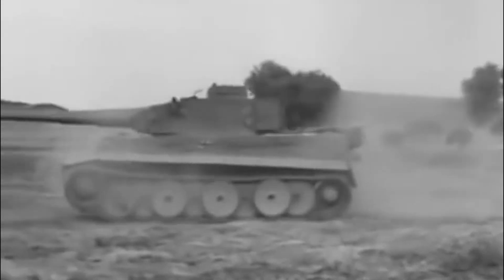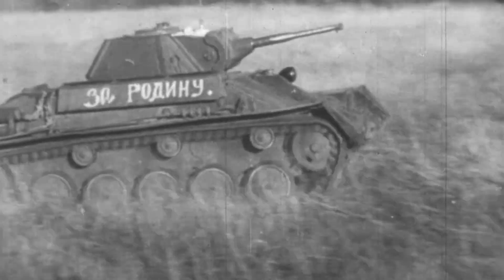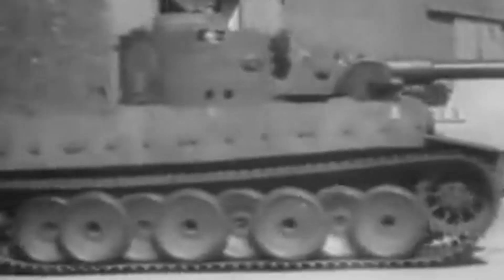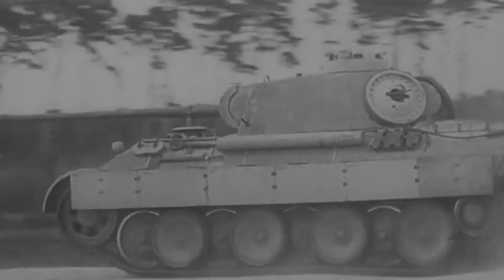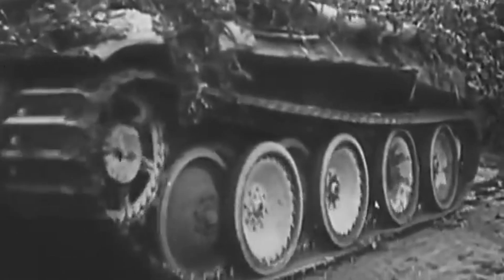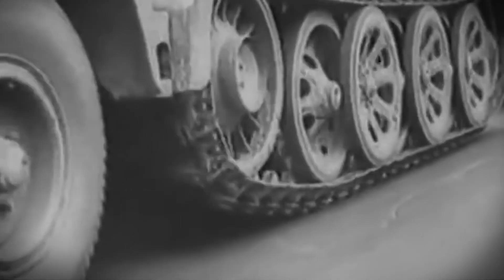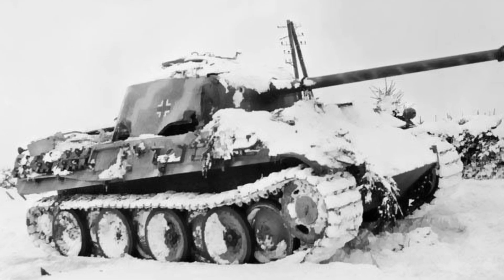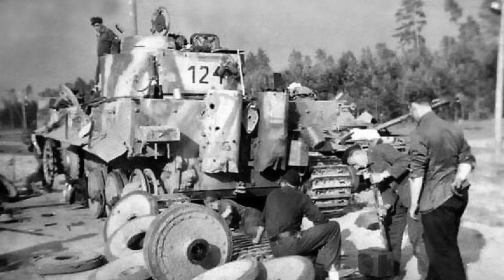What did the Germans do it for?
📝 Hello, friends! If you pay attention to the German tanks and semi-tracked tractors of the period of the Second World War, you will notice that the support rollers were staggered on them. This solution was proposed by the German engineer and inventor Heinrich Kanevsky.